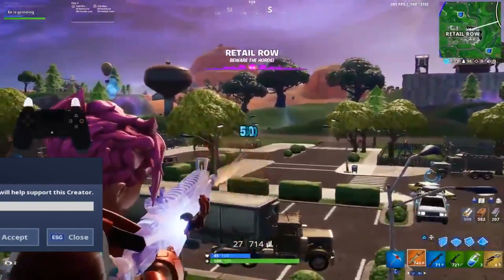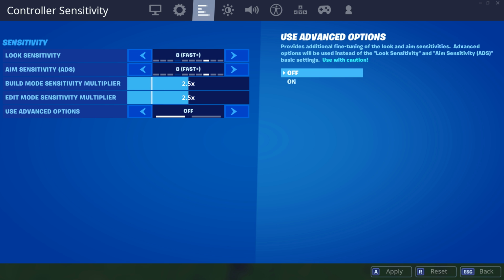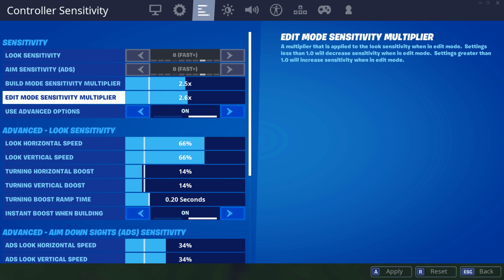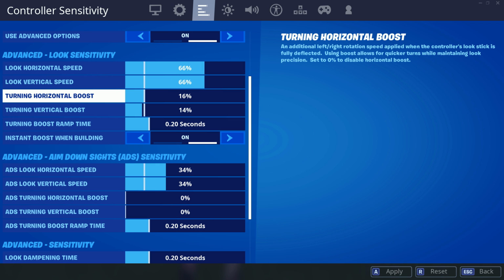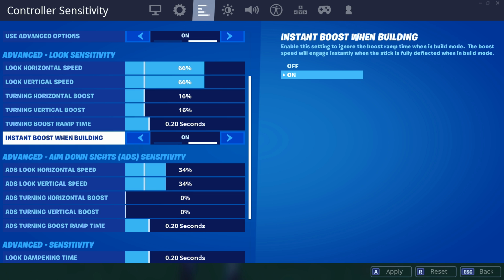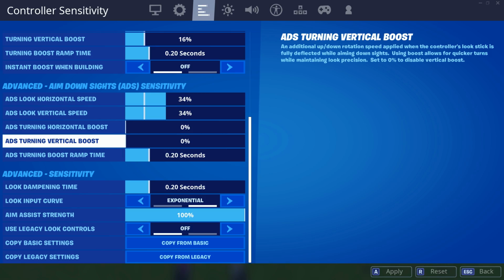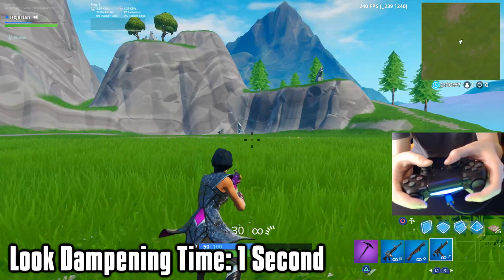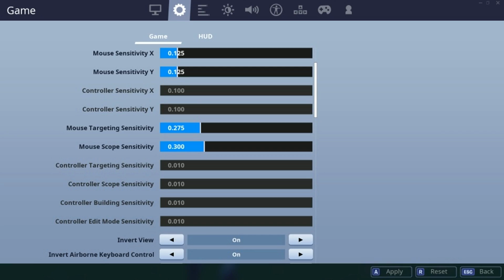Advanced Controller Sensitivity & Aim Assist Guide! - Fortnite Battle Royale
In this video, I cover all the new advanced controller & console sensitivity and aim assist settings. In the most recent update, Epic added a ton of new settings options for controller players. These sensitvity settings include advanced look sensitivity, advanced ADS, and general advanced settings for both hipfire and aim down sight aim. These new settings are definitely going to be useful in helping improve your aim, but they are very complex and hard to understand. That's why I am here to explain them and break them all down for you. I also give recommendations for the best settings that I've seen from pro controller players like Ghost Aydan, FaZe Sway, and Ghost Innocents. The big tradeoff in enabling these new advanced controller settings, is that your aim assist will work differently. Instead of snapping onto the target and being able to L2 spam, which is better for box fighting and close range fights, the new aim assist lets you track much easier and better. I advise you to try the new sensitivity options out though instead of changing back to the legacy ones, as these new ones give you a much higher skill ceiling. Overall, this advanced controller sensitivity and aim assist gudie will definitely help you out if you're looking to better understand all these new changes. On top of that, finding the perfect sensitivity and best settings will help you improve, get better aim, and win more games in Fortnite Battle Royale!

Song: LAKEY INSPIRED - Me 2 (Feat. Julian Avila)

My Peripherals:
Mouse: FinalMouse Ninja Air58 (Cherry Blossom Blue)
Mousepad: Glorious 3XL Extended Gaming Mouse Pad
Keyboard: Ducky One 2 Mini Pure White (Cherry MX Brown Switches)
Headset: HyperX Cloud Alphas
Monitor: Dell Alienware AW2518H 25” 240Hz + ViewSonic XG2402 24" 144Hz

My Computer (PC) Specs:
CPU: Intel Core i7-8700
GPU: GeForce GTX 1070Ti
RAM: 16 GB Gskill NT Series
Motherboard: MSI B360I Gaming Pro AC Mini-ITX
Cooler: Cooler Master 212 Hyper Evo
Power Supply: EVGA 80 Plus Bronze 500W
1 x Western Digital 1 TB Hard Drive